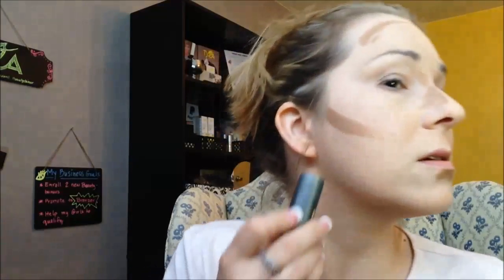2 Minute Light & Sculpt: Part of Video Series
I'm nearing 42 and I call these products "Spanx for my Face"!  LOL
This was originally in a series I did on Facebook.  Hope you enjoy!  If you like it, share!  Also, check me out on Facebook and on my TYRA Beauty